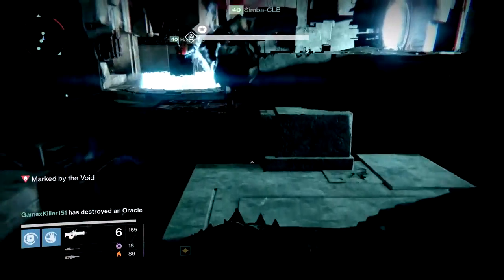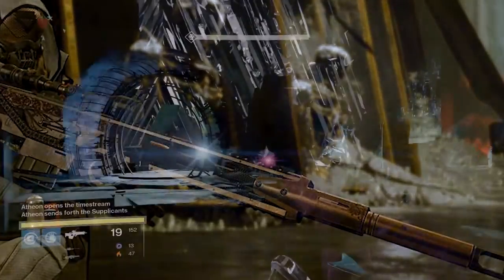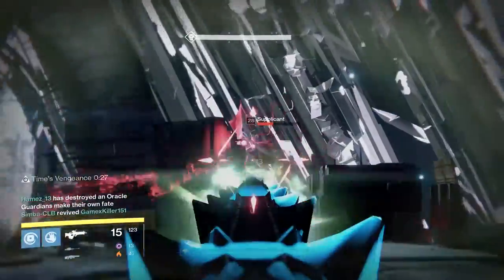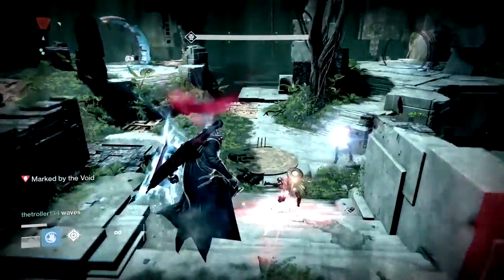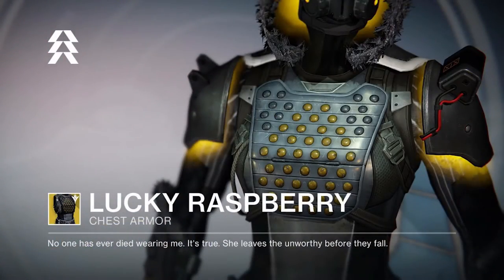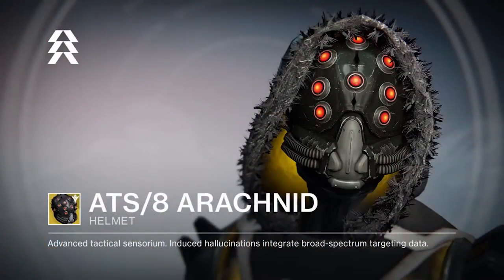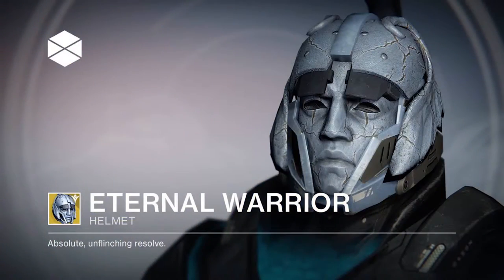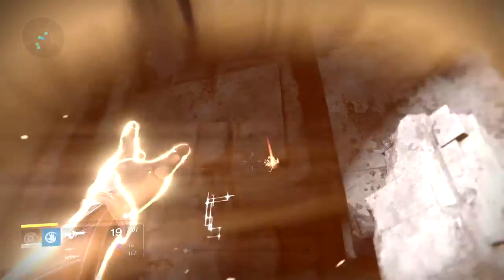DESTINY ZEN METEOR NEW EXOTIC SNIPER AND REFRESHED OLD YEAR 1 EXOTICS